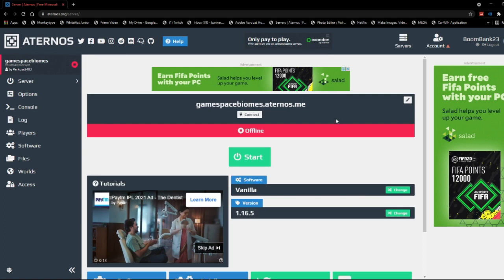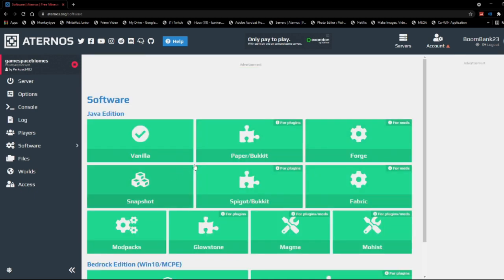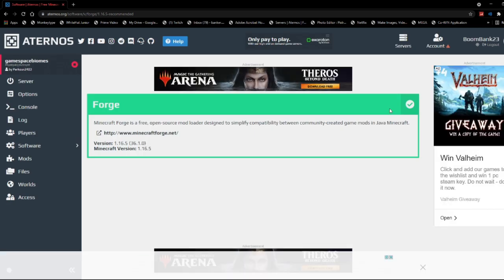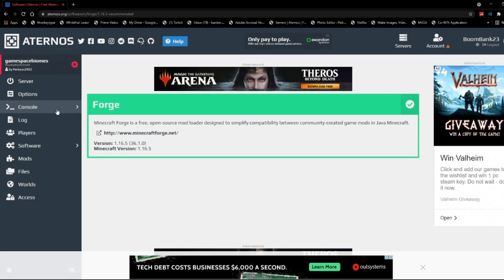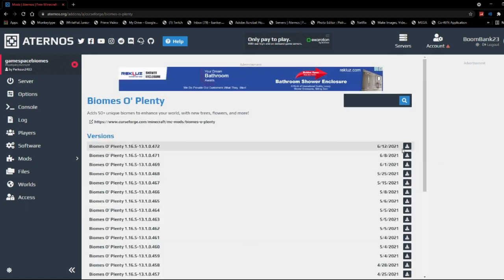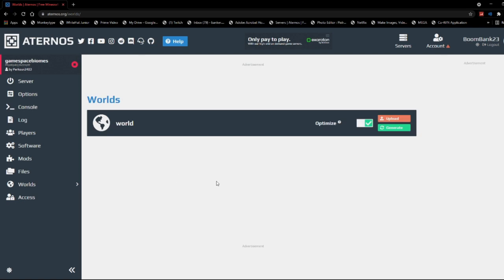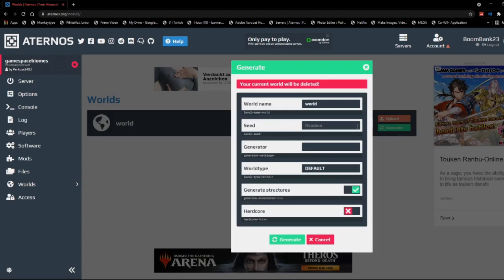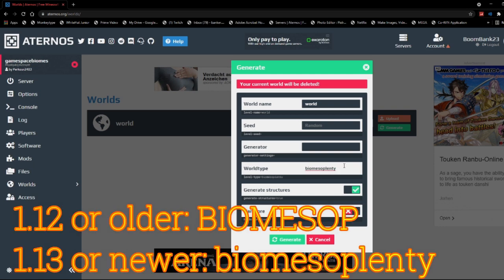How to get BIOMES O PLENTY to work on your ATERNOS server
For 1.12 or older use BIOMESOP
1.13 or above use biomesoplenty